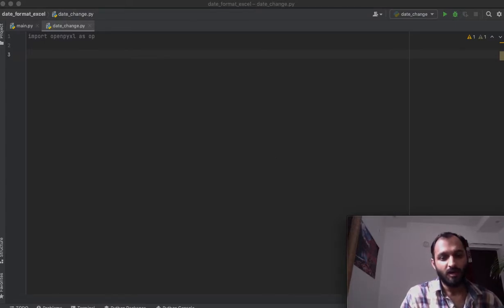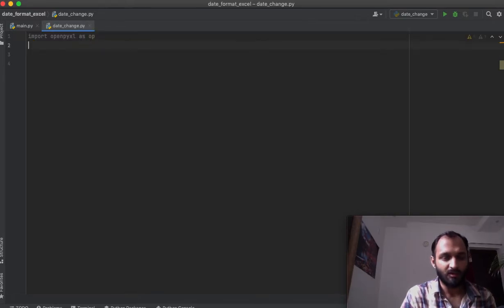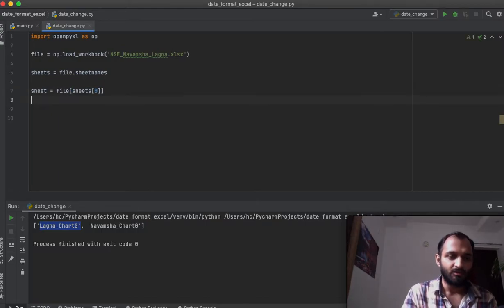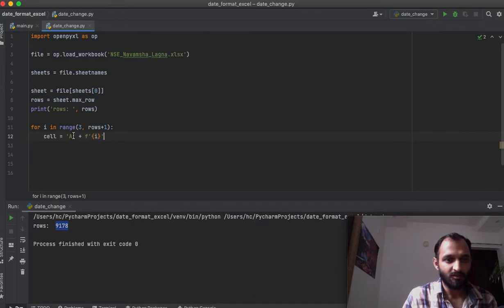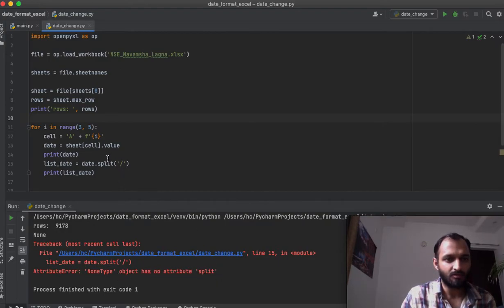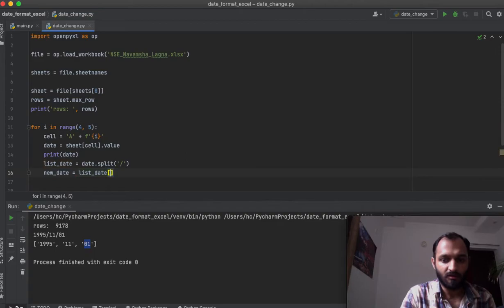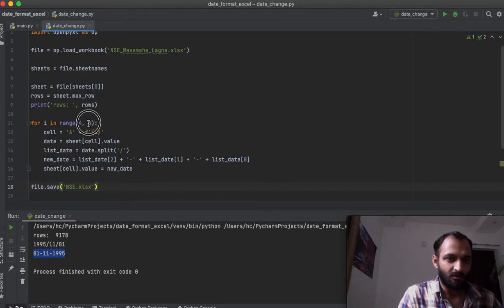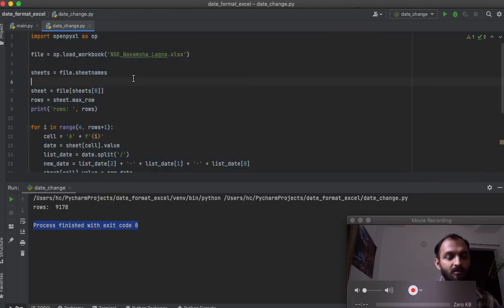How to change Date Formats in Excel using Python | From any Format to any other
Hi,
Sometimes we need certain formats in Excel which are not possible to do it without outside help, such as Python. In fact, I don't know any other tools such as Python to achieve this task.
Openpyxl is a library which is generally used to perform such tasks. This video presents the process to convert a date format 'YYYY/MM/DD' to 'DD-MM-YYYY'.
Thanks!